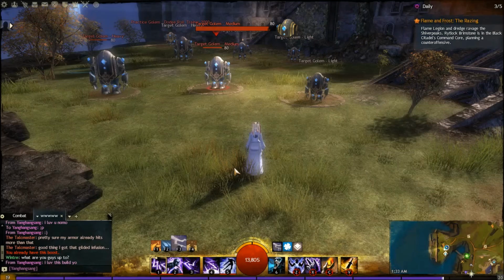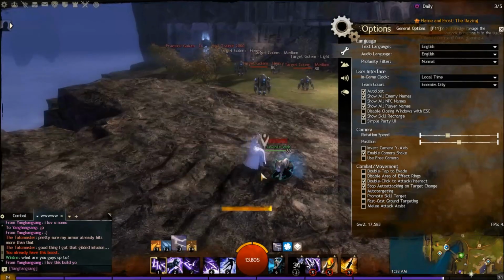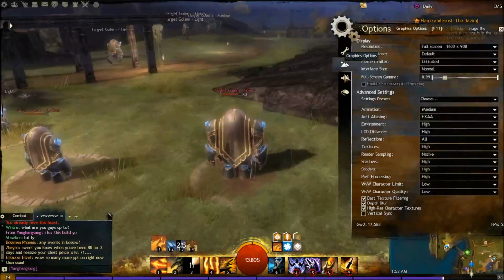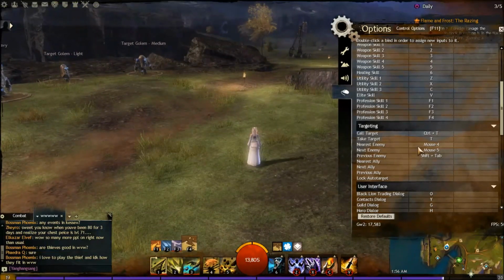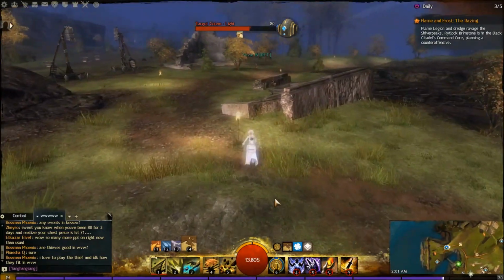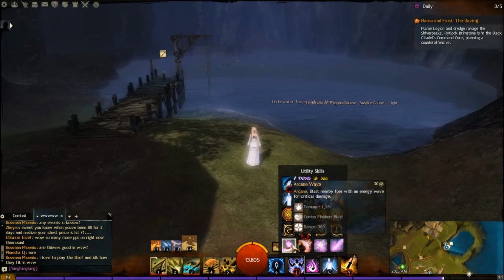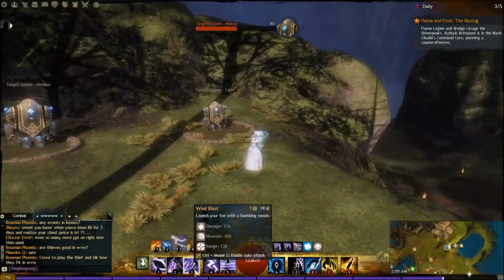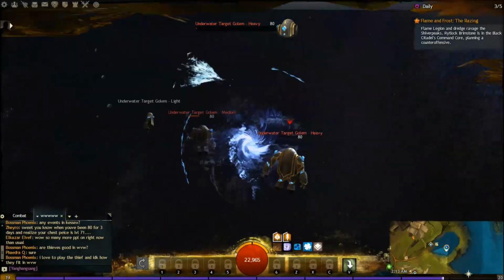Guild Wars 2 | D/D Elementalist Guide | P.2: Keyboard and Utilities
Here is what I run currently for my keyboard setup.